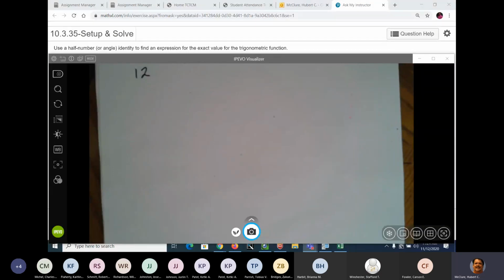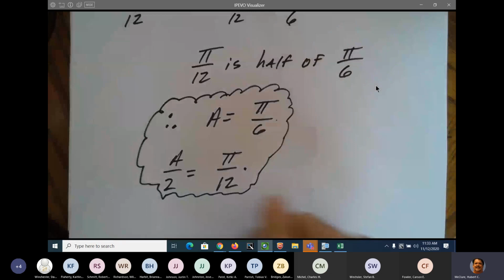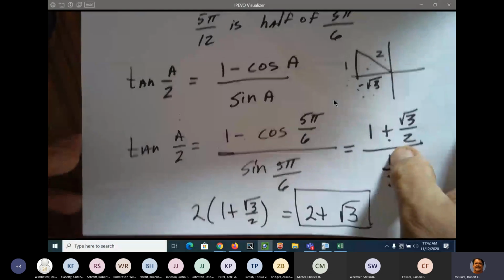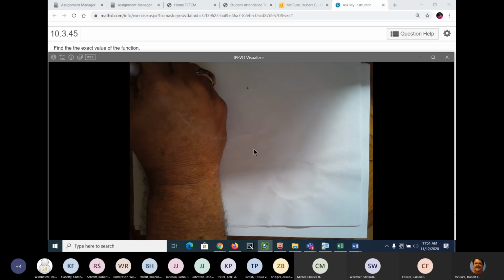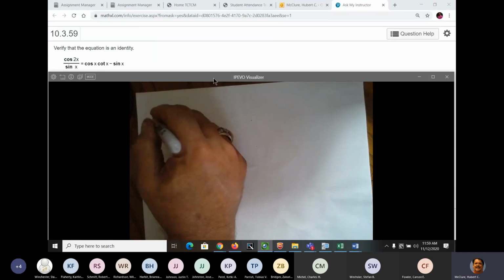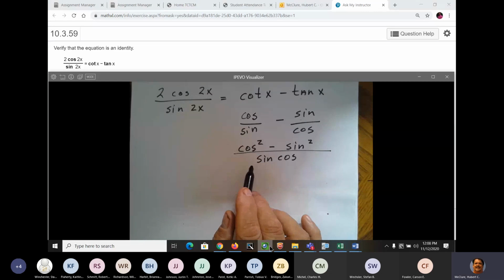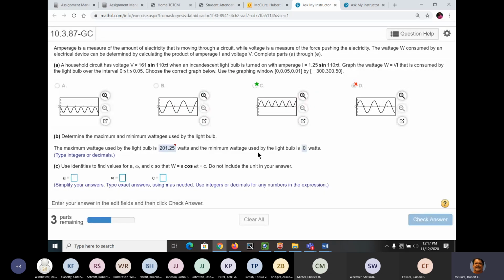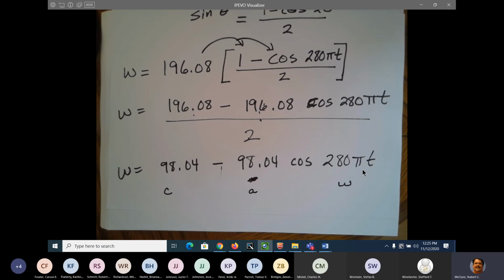MAT 111 end hw 10 1 10 3